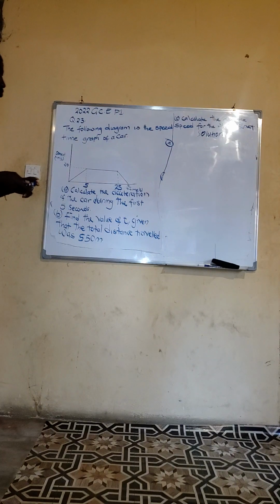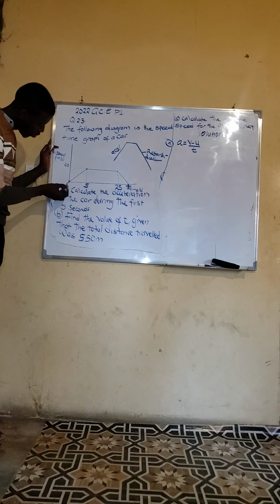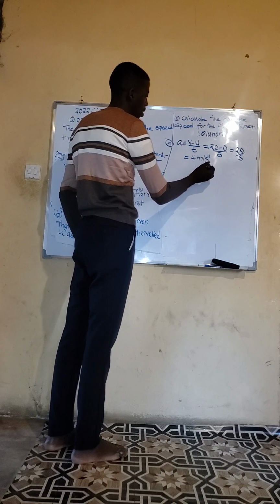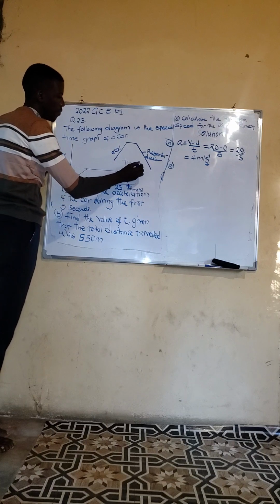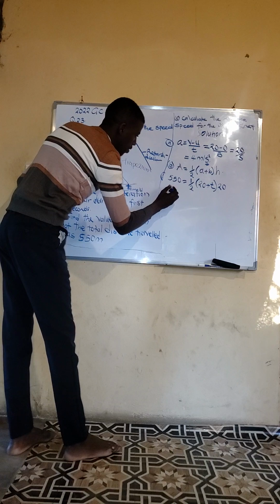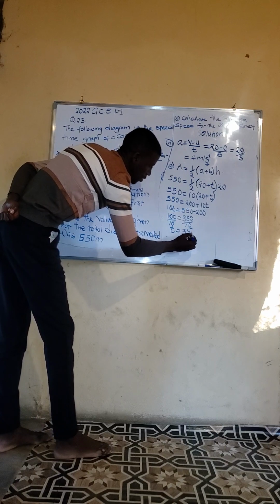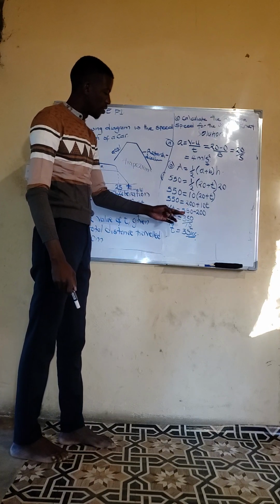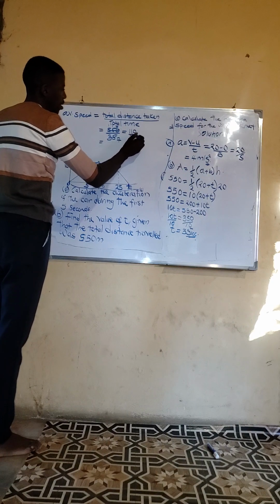2022 GCE P1 . TRAVEL GRAPH QUESTION